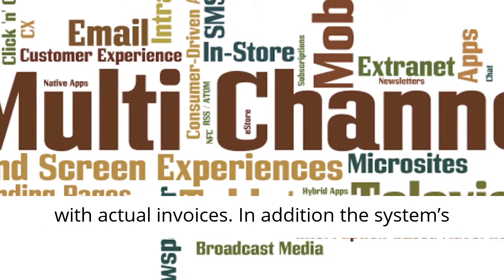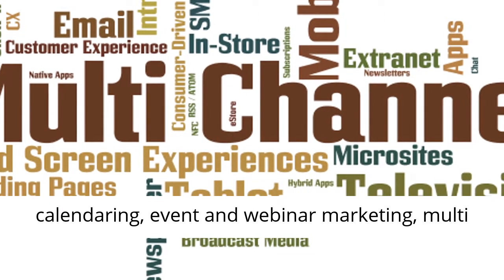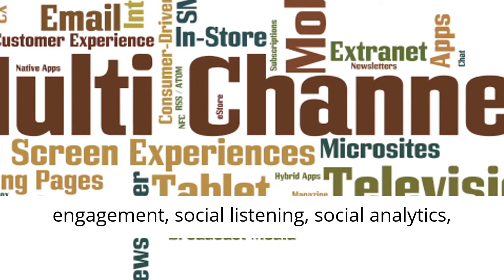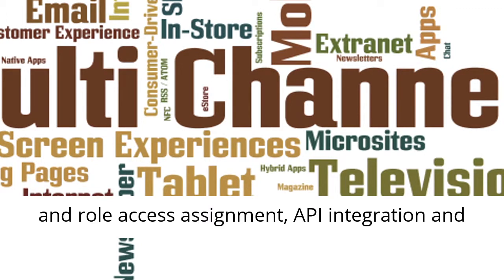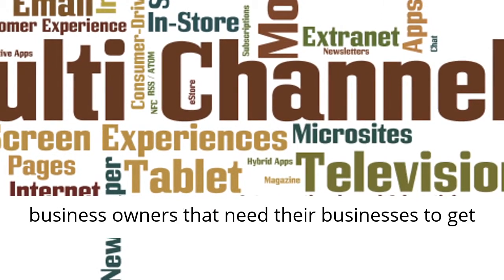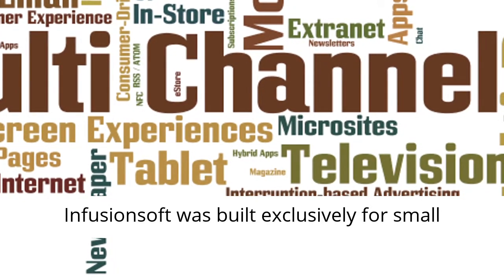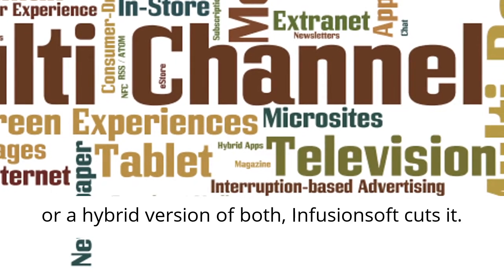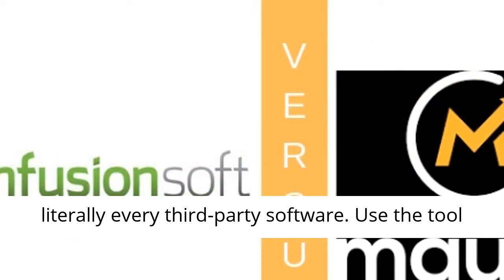Mautic vs Infusionsoft Email Marketing Software Comparison Chart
In today’s video we are going to show you a marketing automation comparison between the two email marketing automation tools Mautic vs Infusionsoft and get you answers to the most frequently asked questions.

Which one out of the two is the best email marketing platform you might ask? Do Mautic and Infusionsoft have what it takes to belong to the top email marketing platforms? Which is the best email marketing platform for events? Out of the wide range of email marketing automation services do you need an inbound or an outbound email marketing service, a behavioral targeting software, an affordable email marketing software or would a free email marketing platform be sufficient? Shall this marketing software comparison Infusionsoft vs Mautic find answers and bring light into the wide range of email marketing automation platforms available today, so that you can decide which one is the best marketing automation tool for your needs and requirements.

The first decision to be made is to look for marketing platform vs CRM. For example CRM and email marketing software are two completely different approaches in email marketing.

Selecting such an email marketing automation service is one thing, and how to run successful email marketing campaigns is another. If you would like to see more marketing platforms compared – other than Mautic vs Infusionsoft – and learn how to build your email marketing funnel stages and setting up your email marketing campaigns so that they not only establish awareness but really engage, create interaction and convert then click here: